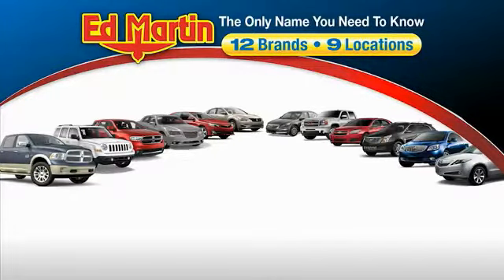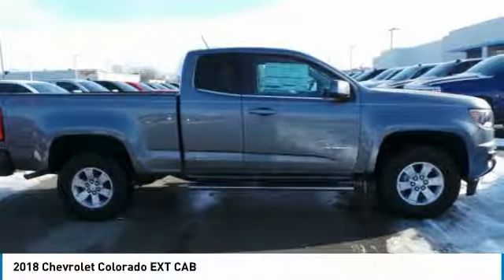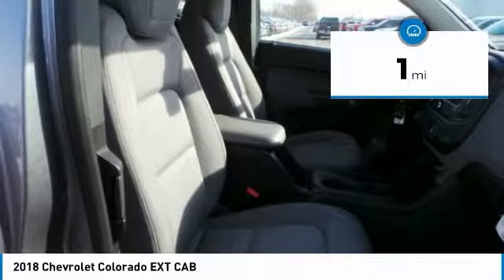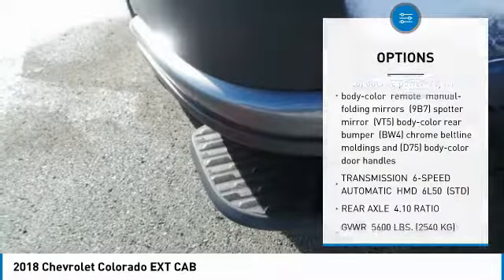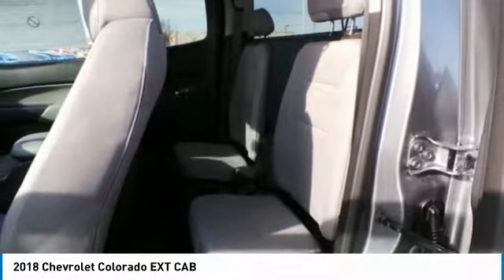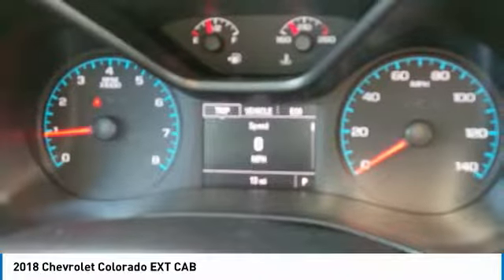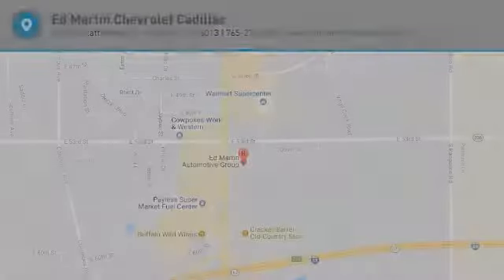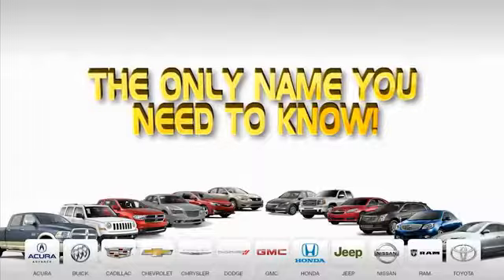2018 CHEVROLET COLORADO Anderson, IN 431578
2018 CHEVROLET COLORADO Anderson, IN
Stock# 431578

You want it all, and the 2018 Chevrolet Colorado delivers. Offering three capable engines, including an available 3.6L V6 with best-in-class horsepower and the GM-exclusive Duramax 2.8L Turbo-Diesel engine. Plus, ingenious safety and technology features that help keep you protected and connected every mile of your adventure. Colorado is at home in any situation, with an exterior designed for functionality and a quiet, refined interior that combines comfort and convenience. Tailor your Colorado around your unique lifestyle with dozens of accessories, from bike carriers to utility racks. Whatever your passion, this midsize truck helps you pursue it. Colorado is one smart midsize truck, offering technology to keep you connected like available 4G LTE Wi-Fi and Chevrolet MyLink with a 7- or 8-in. diagonal color touch-screen display. A comprehensive package of innovative driver assist technologies use strategically located cameras to help warn you of potential risks on the road or even in a parking lot.